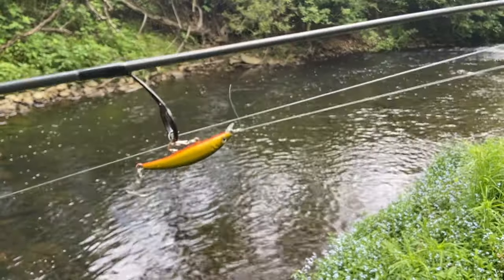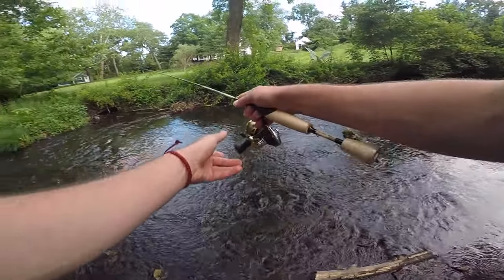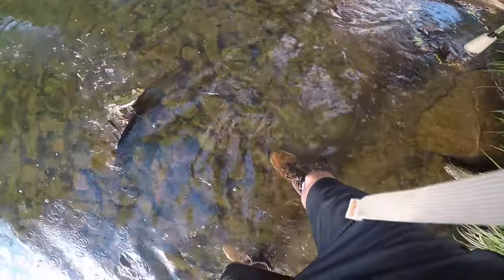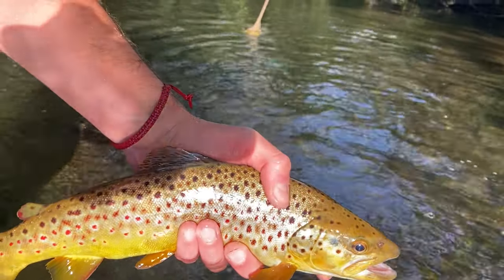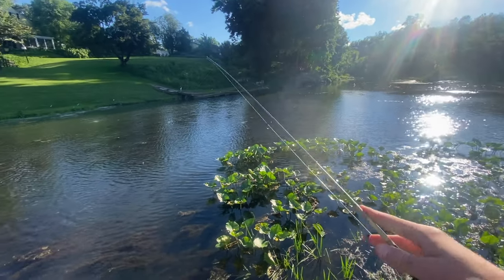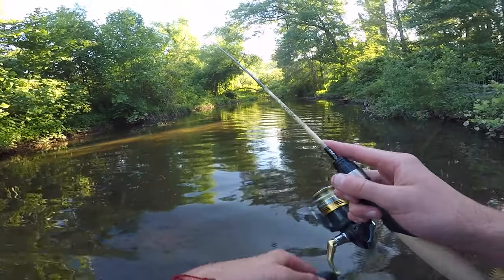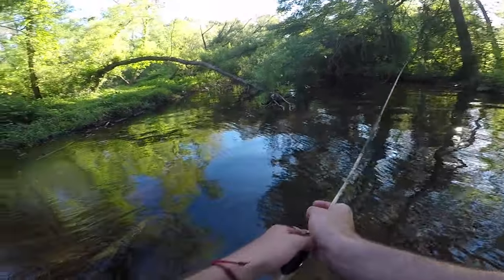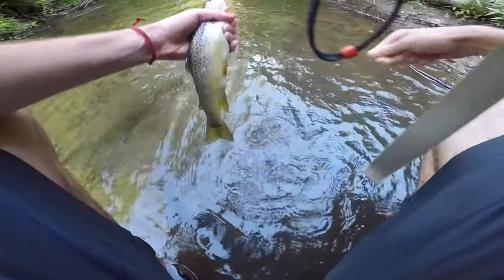GOOGLE MAPS Creek Fishing Mission - Right off the Highway HIDDEN GEM (Mystery Hole)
Thanks for tuning back in! This is a special one. A spot I have overlooked for years! I kid you not. At least 5 years I’ve driven right over it thinking “oh maybe I should fish it one day” but never made it down there. Access isn’t even that difficult! It’s right off the side of the highway exit ramp! Anyway it’s a creek that got me into wild trout fishing. I’ll never forget catching my first little wild brown out of it on a trout mag in the dead of winter. It was a major accomplishment at the time and it was only 7 inches. I’ll find the picture and post it on the community tab so you guys can see! It hooked me on wild trout fishing. So this is the same creek. Just way downstream. And I tried to wade down to the spot one day but couldn’t make it cus it turned into a swamp. So here we are. After all the insane trout fishing I’ve done fishing a spot that I was drawn to since I had a little time to spare and the adventure on my mind. That’s all you need sometimes. The second you think you need to be somewhere else you find something amazing in your backyard. And that’s what happened to me. Life changing experience if I’m being honest. I had one of my most fun days of fishing in a while and it sparked that life that this sport gives to me.

Keep on getting out there, keep on promoting the positivity of fishing and keep on sending it no matter what, no matter where you go! - new saying

Cus everywhere in the world is beautiful and holds its own special beauty.